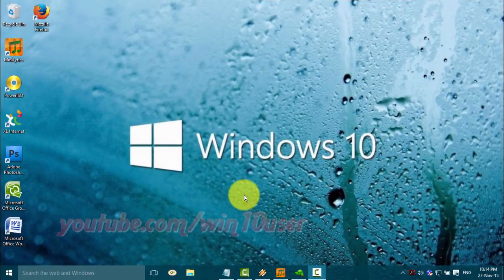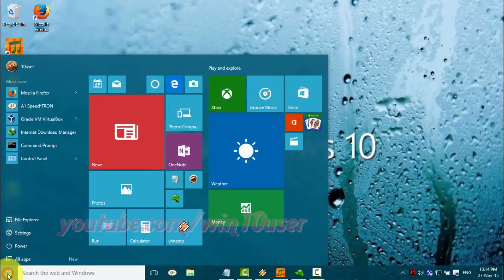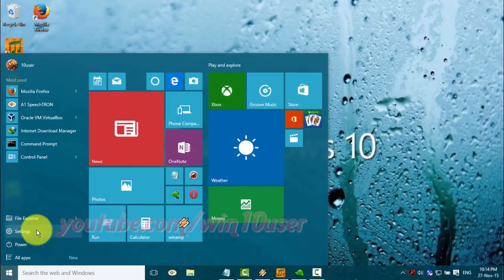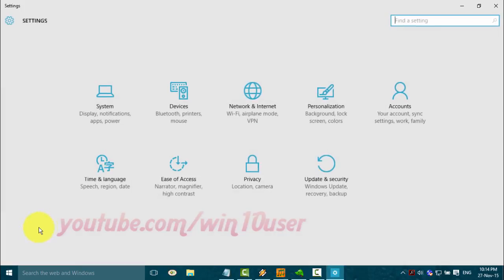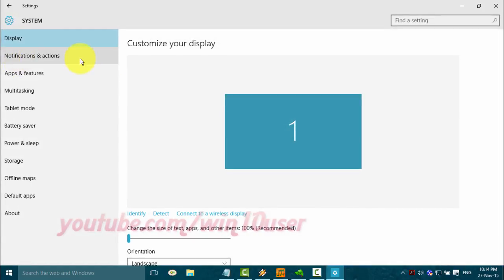Windwos 10 : How to Turn on or Turn Off Show Notifications on the lock screen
This video show How to Turn on or Turn Off Show Notifications on the lock screen  in Windows 10 Pro. I use Dell Inspiron 14 3000 Series in this tutorial